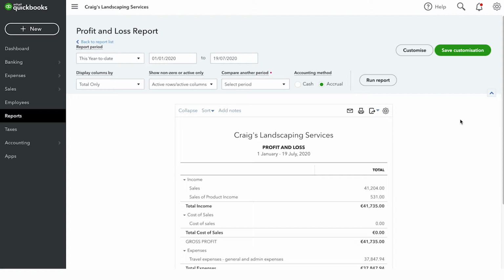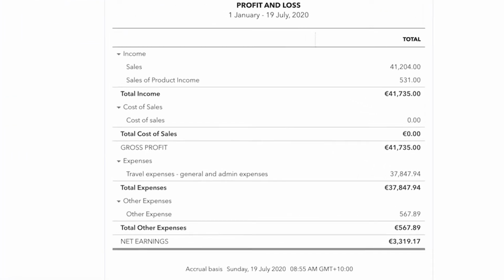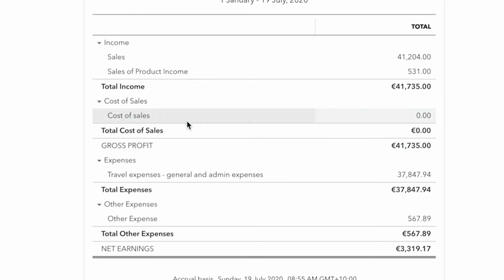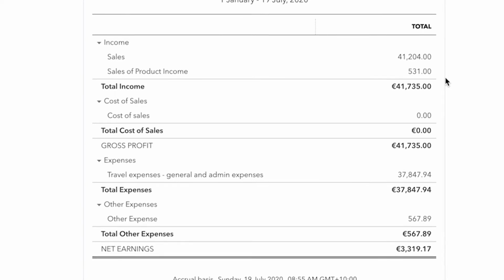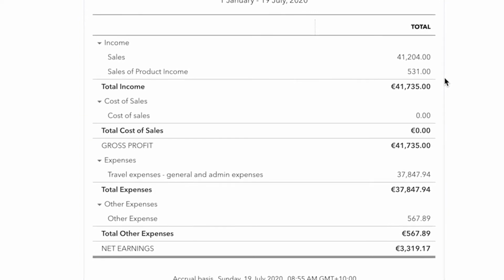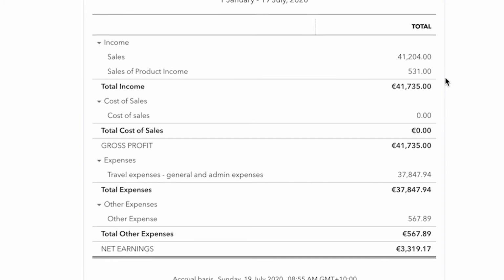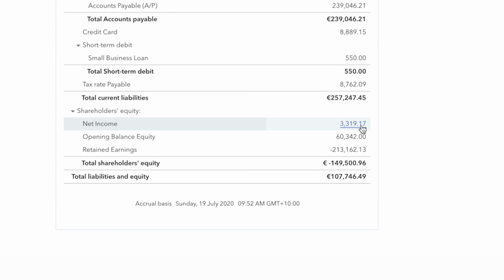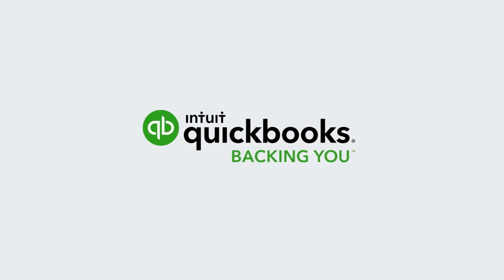Understanding the Profit and Loss Statement | QuickBooks Online Europe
In this QuickBooks Online tutorial you'll learn about the Profit and Loss statement including:
- What the Profit and Loss Statement says about your business
- Discover what Income, Cost of Sales and Expense accounts are
- Learn about accounting formulas that explain more about your business